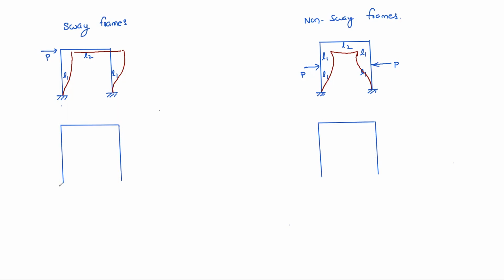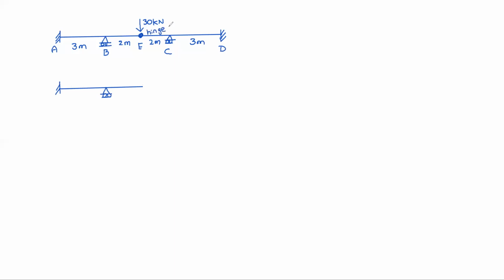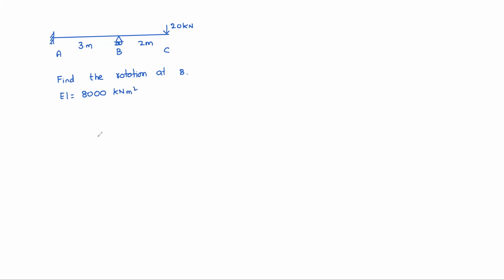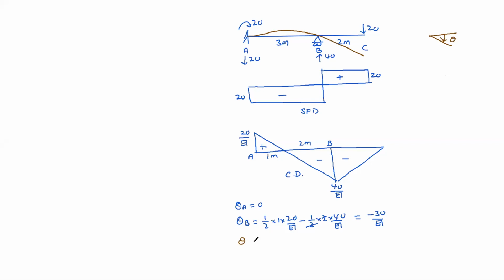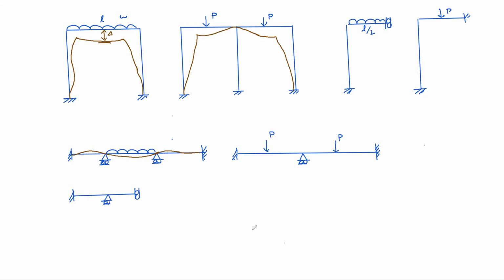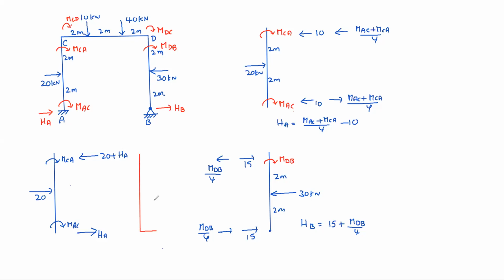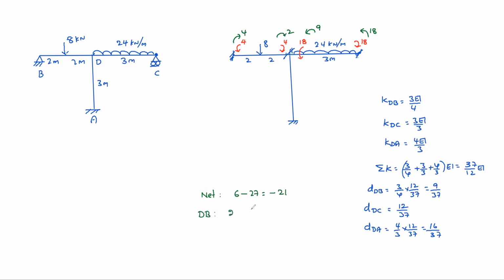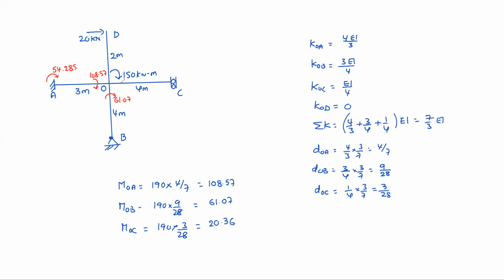Moment distribution method 15